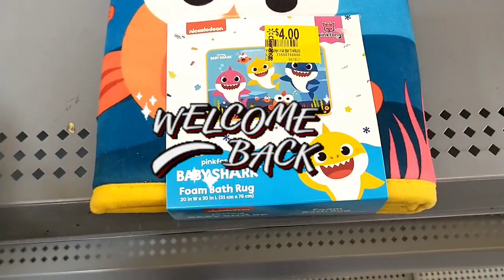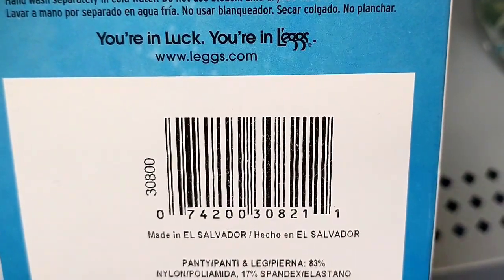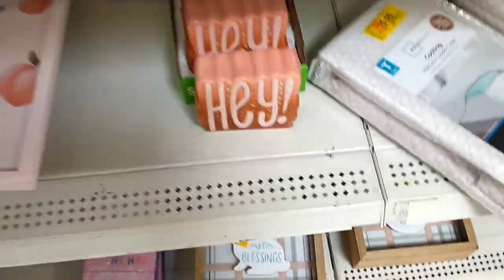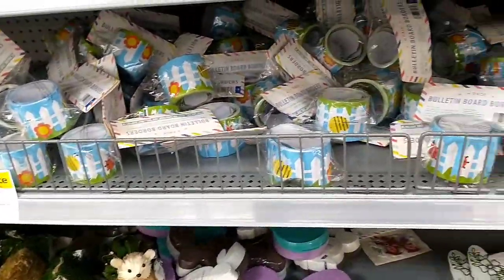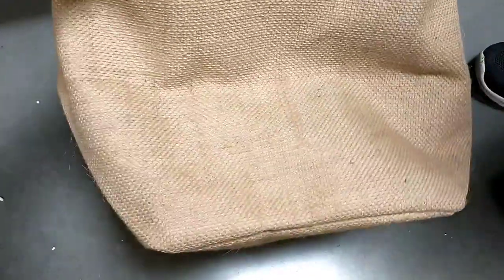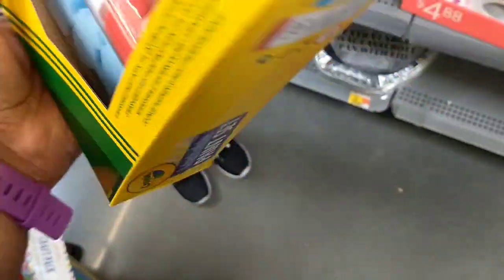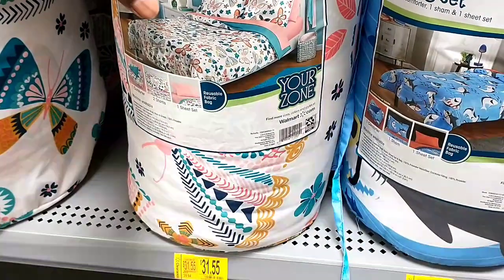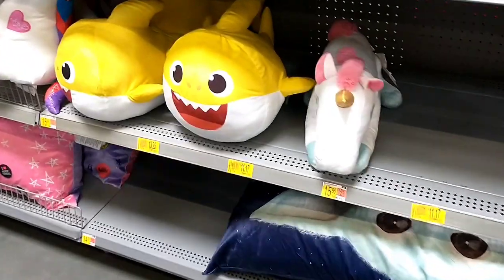WALMART CLEARANCE FINDS | BEAUTY, HOME, CRAFTS, KITCHEN! GREAT FINDS! SHOP WITH ME!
Hi guys, welcome back to another video. Afew snippets of afew clearance items i found! UPCs included so you can scan with your walmart app and see if any stores near you have the same deals. YMMV- your miles may vary. Walmart clearance can greatly differ store to store, so if something hasn't quite dropped yet keep checking back. Be safe if you are out shopping 🙏🏾

SHOP HARRIOTTSELLS

Poshmark: @harriottsells

Kidizen: @harriottsells